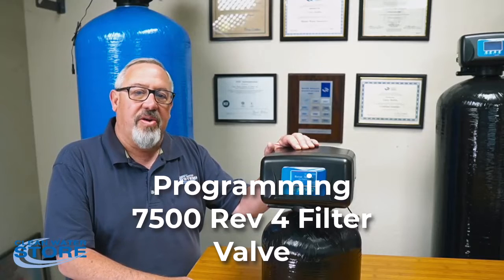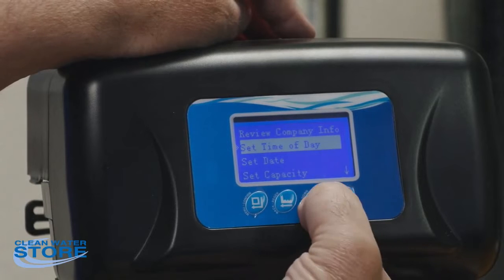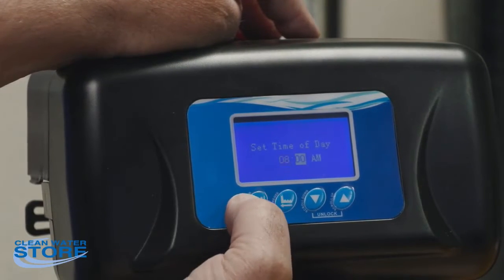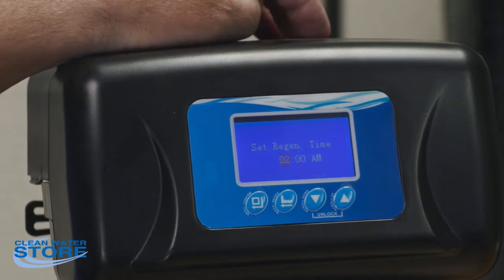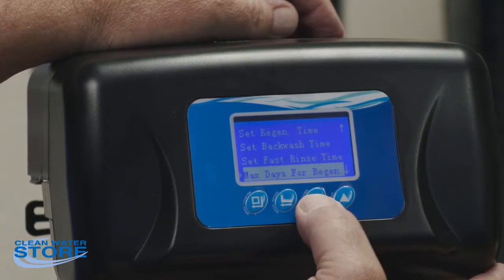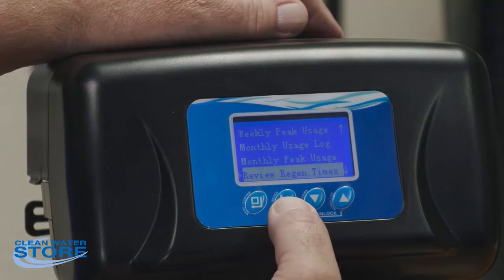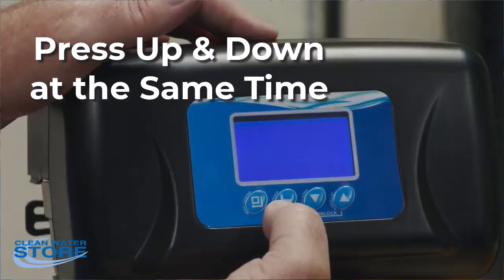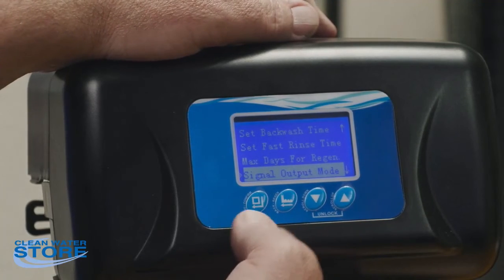How to Program Your 7500-Rev4 Backwash Water Filter System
Learn how to Program Your 7500-Rev4 Backwash Water Filter System.